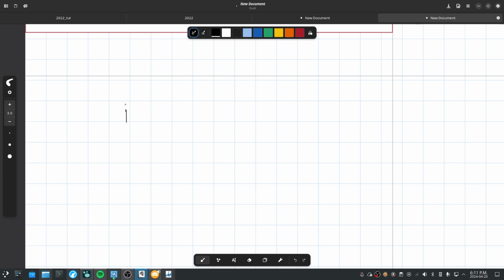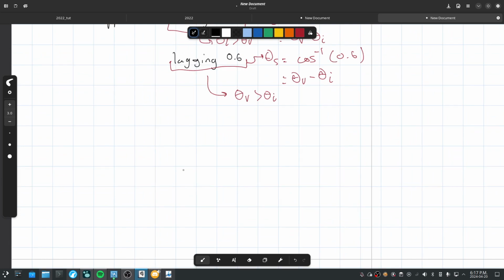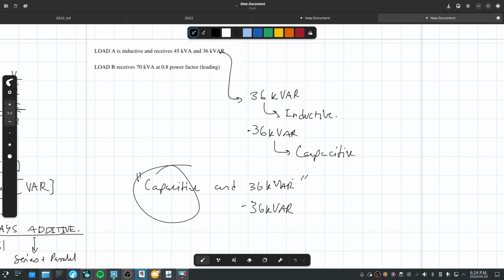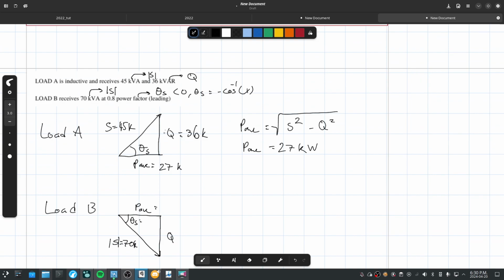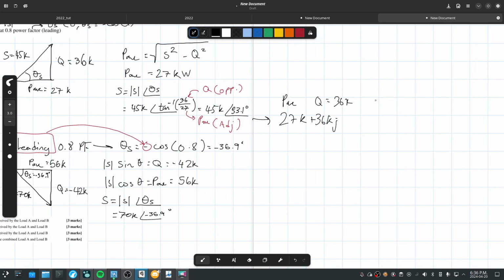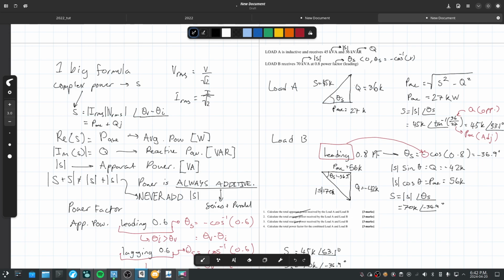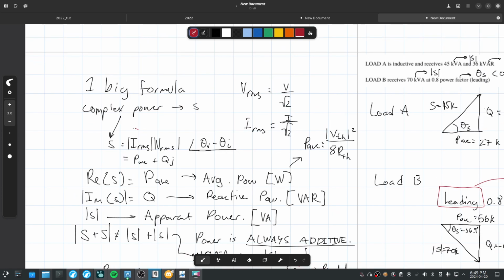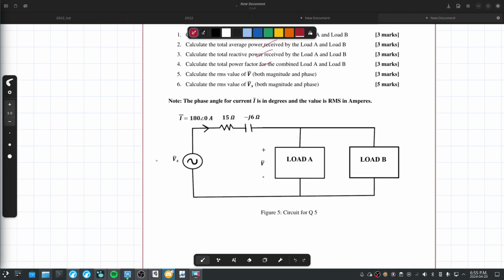TMU ELE202 Tutorial 3 - AC Power - Electrical Engineering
A review of AC power.
Software used: Rnote
PDF DOT proton DOT me/urls/QNZAFTPBY8#rXMZDAs44hjd